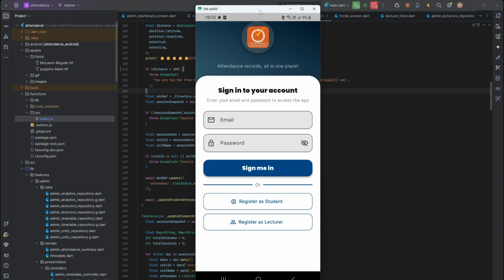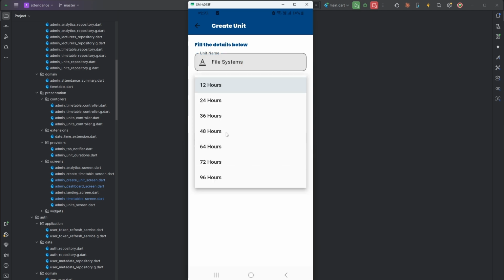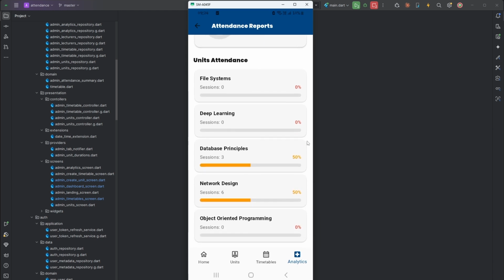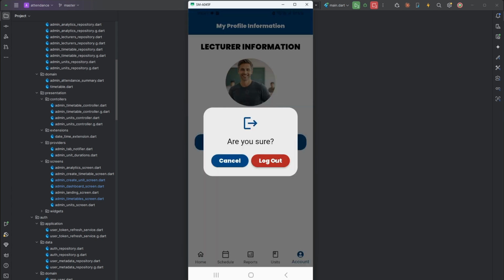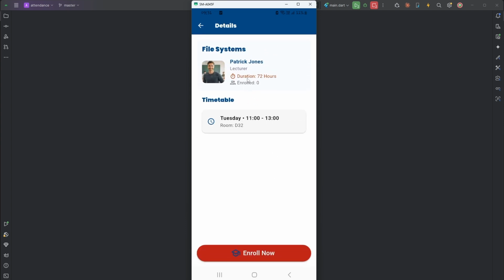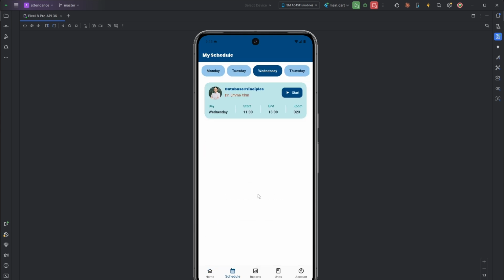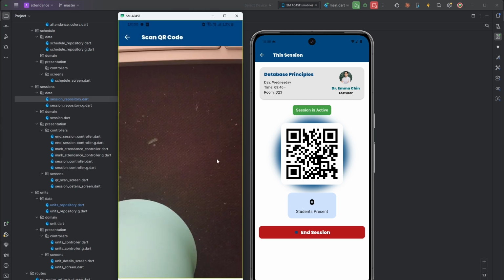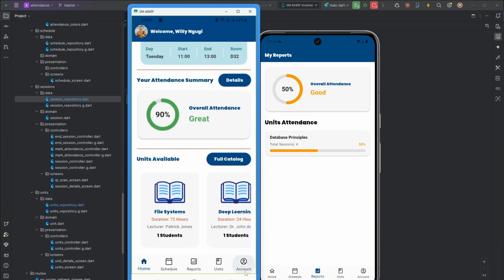Full Stack Attendance App With Flutter - Full App Overview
This is the full project overview for the Attendance App with Flutter, Firebase, and Riverpod.

Full Source Code (Get everything for just a cup of coffee, thanks.)